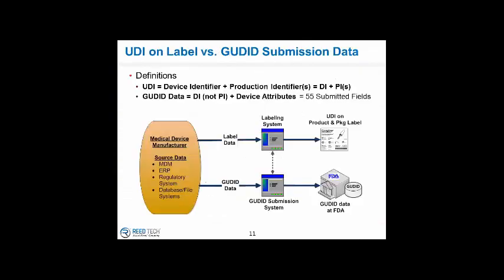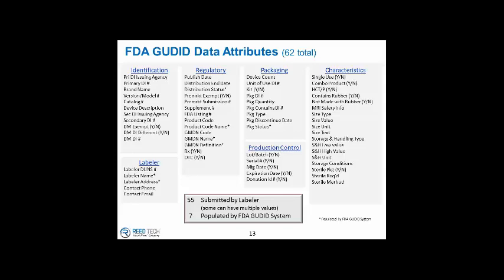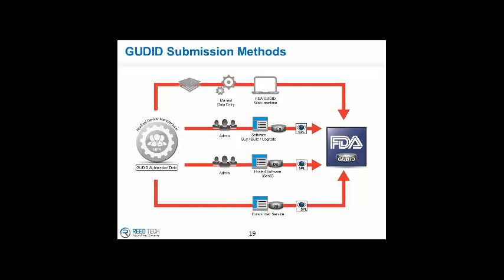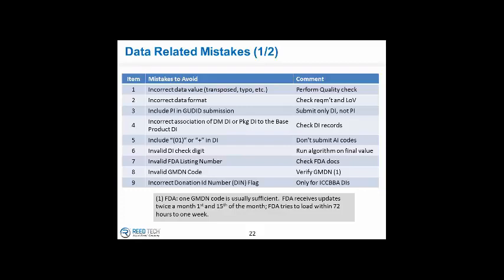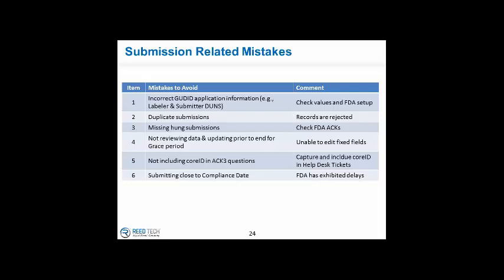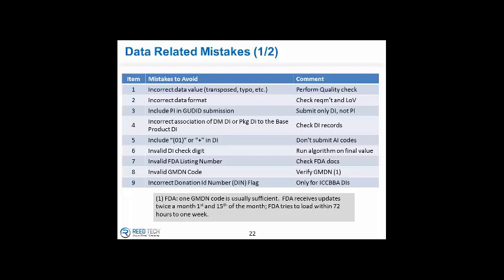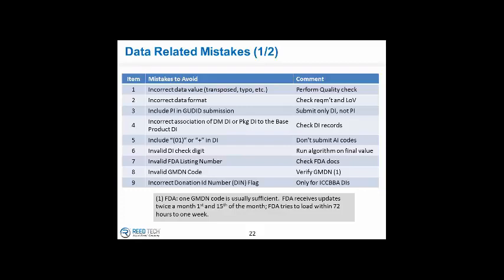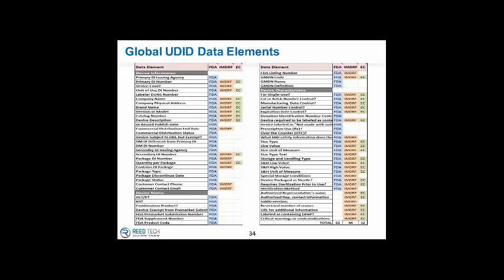Common UDI Mistakes: a ReedTech presentation with Gary Saner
If you market a Class II device in the U.S., you’ll need to report your Device Identifier by September 24, 2016.

To help, Gary’s noticed a distinct pattern between (a) applications that sail through FDA GUDID and (b) applications that get sent back.

Tune in. Trust me, the video and slides will save you a lot of time later.